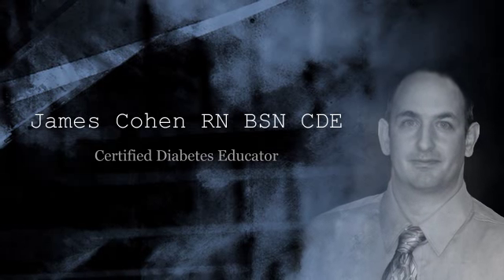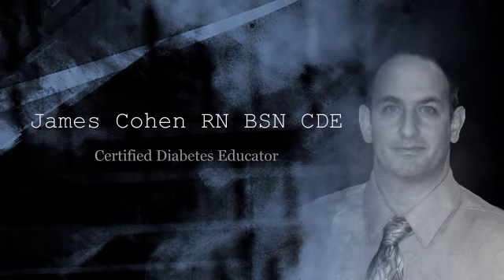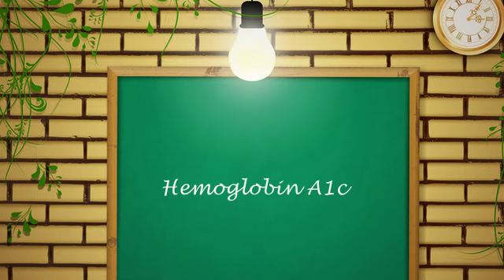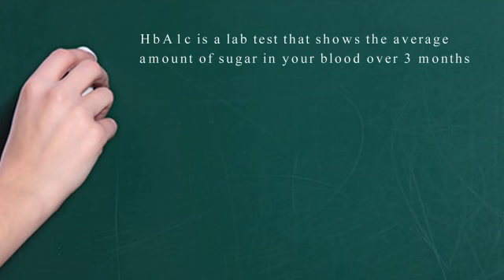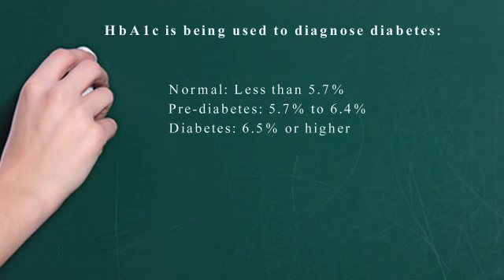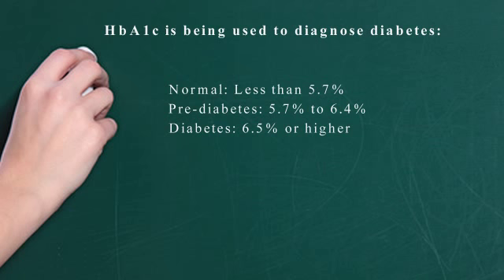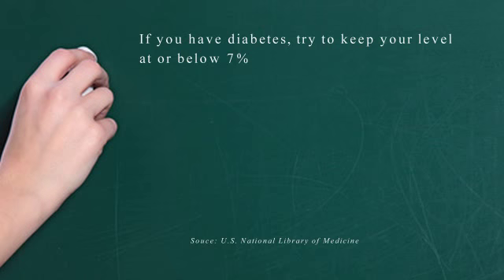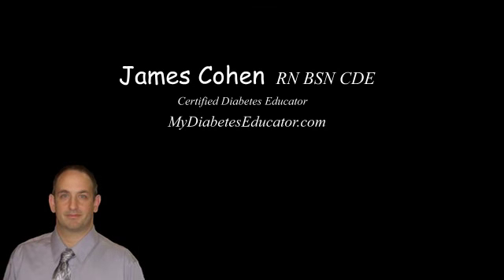Hemoglobin A1c - HbA1c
James Cohen RN BSN CDE
Certified Diabetes Educator
MyDiabetesEducator.com